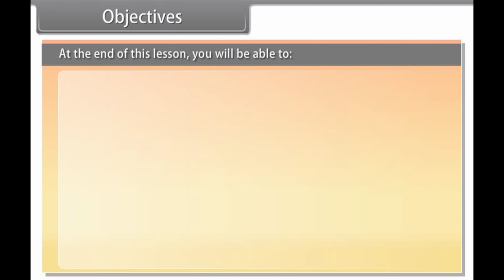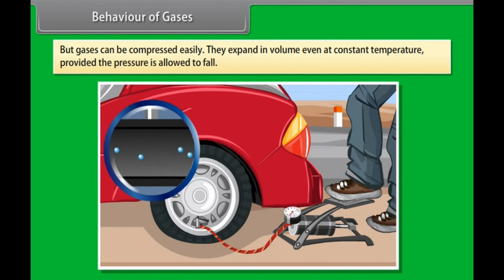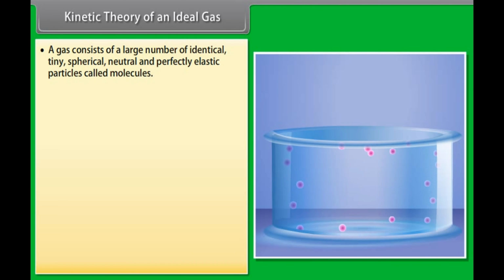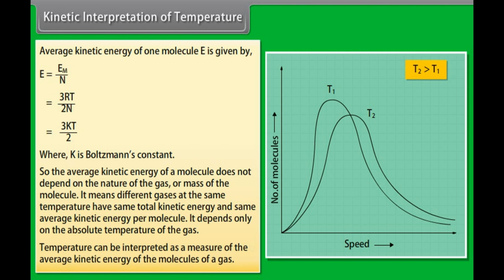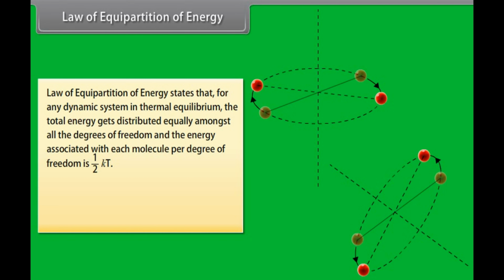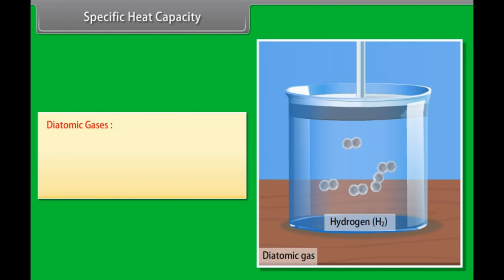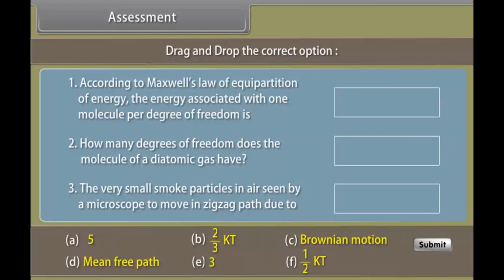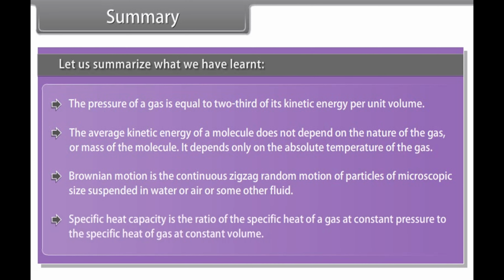C11-Phy- 13 Kinetic Theory